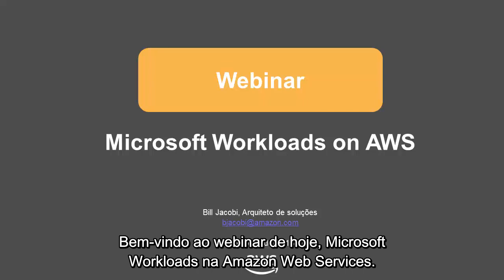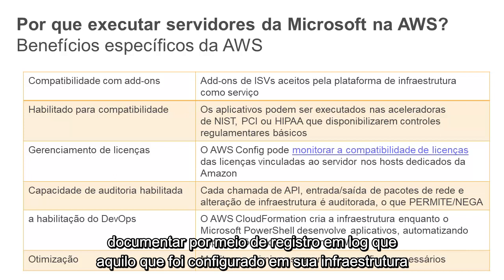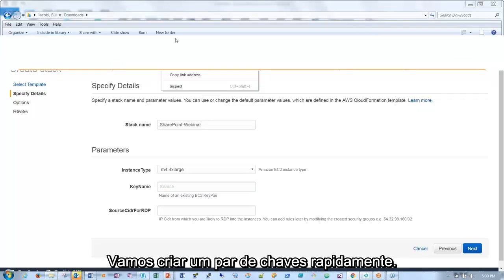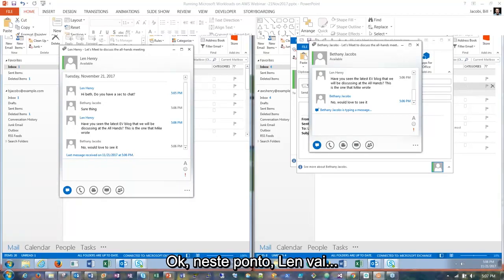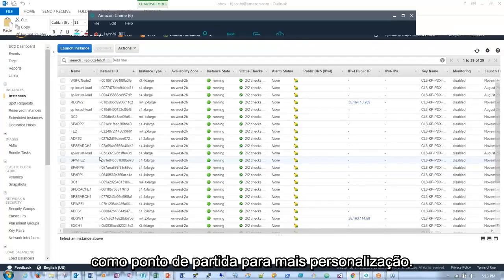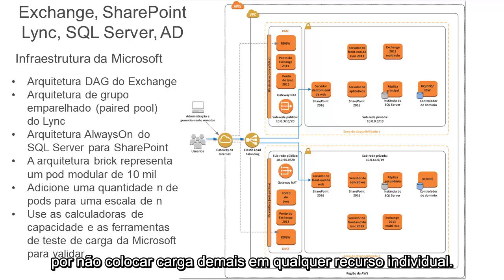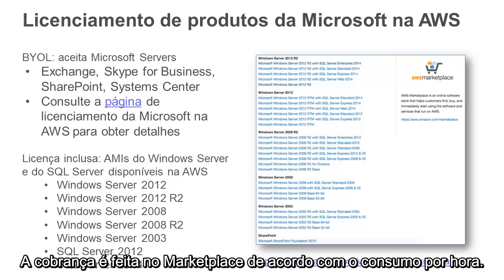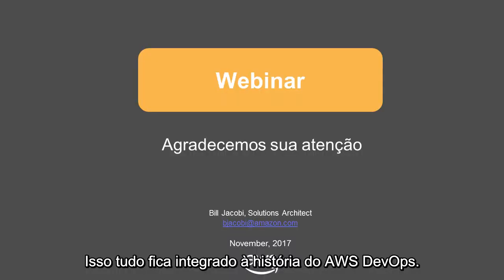Cargas de trabalho da Microsoft na AWS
Obtenha informações sobre como executar os Microsoft Business Productivity Servers na Nuvem da AWS, para obter mais personalização, disponibilidade e escalabilidade. Além disso, examine a melhor abordagem para gerenciar aplicativos existentes criados no Microsoft Windows Server e no Microsoft SQL Server. Comece a pensar em quais cargas de trabalho serão o melhor ponto de partida para sua migração.

Neste webinar você aprenderá sobre:

• Os benefícios de executar servidores Microsoft e arquitetura de referência do Windows na AWS

• Custos, licenciamento e desempenho na AWS

• Guia de início rápido da AWS para Microsoft Business Productivity Servers

• Estudo de caso da Amazon apresentando a migração da pilha da Microsoft para a AWS para suportar 200 mil usuários com o Exchange, SharePoint, Lync, SQL Server e Active Directory

Bio do Palestrante: Bill Jacobi é arquiteto de soluções sênior na Amazon Web Services. Suas áreas de especialização incluem a implantação de email, colaboração, comunicações unificadas e desktops hospedados na AWS. Bill trabalhou anteriormente para a Microsoft, Lotus e IBM. Ele se formou na Universidade da Pensilvânia, com graduação em Engenharia de Computação e Economia.